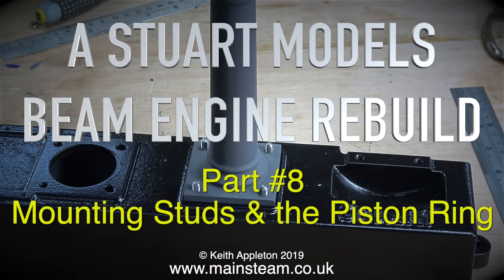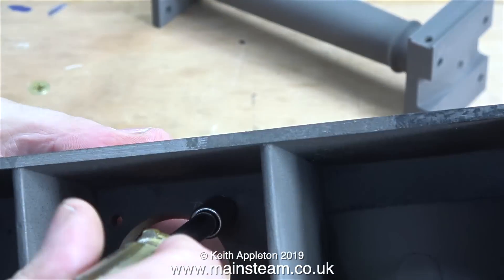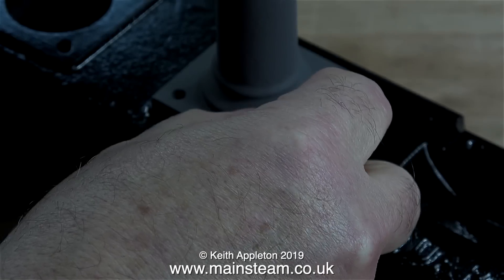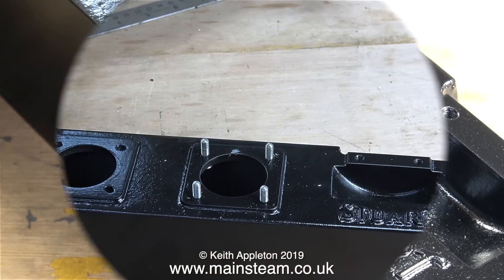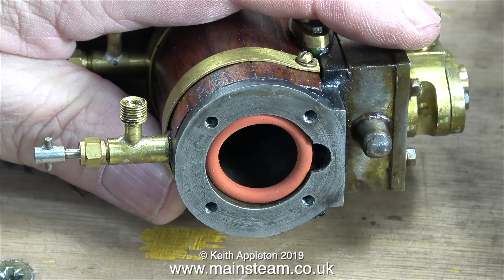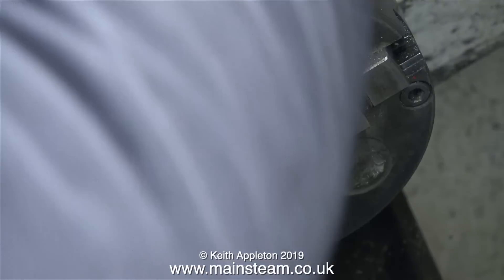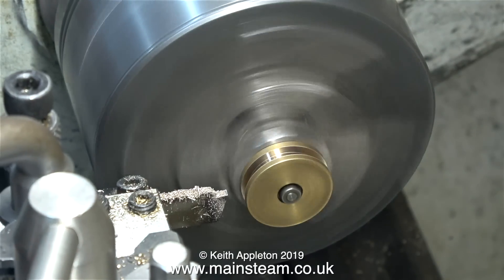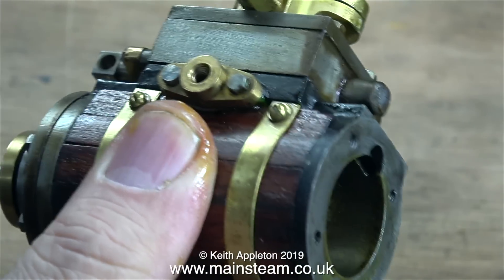A STUART MODELS BEAM ENGINE REBUILD - PART #8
A Stuart Models Beam Engine Rebuild - Part #8. The Column & Cylinder Mountings plus fitting the Silicone Piston Ring.